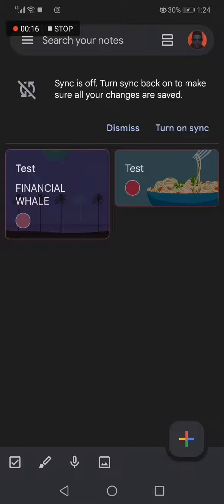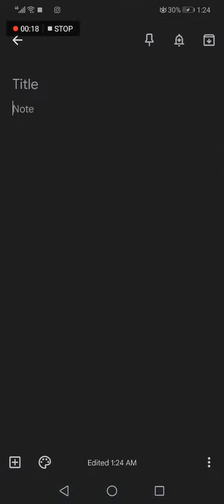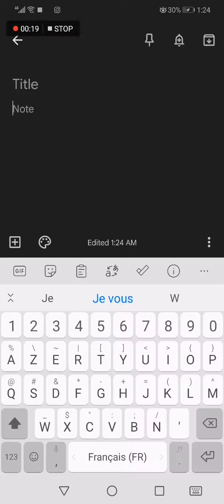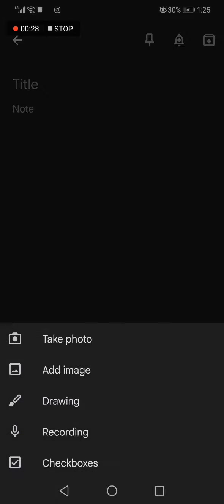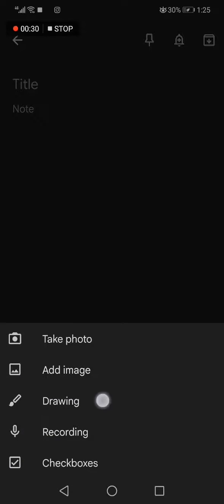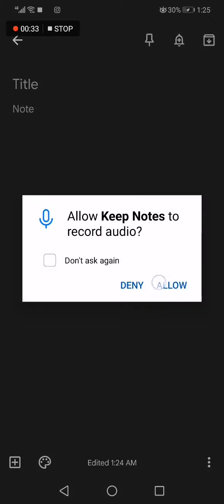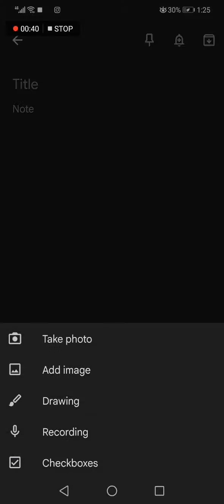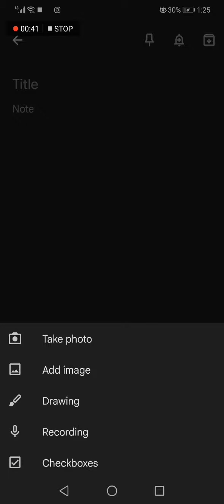How To Add Voice Audio Record To Google Keep Notes App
My idols on YouTube:
Mike Vestil
Ali Abdaal
biaheza
Kevin David
Incognito Money
Sara Finance
Everyday Money
Channel Makers
Vidiq
SuperHumans Life